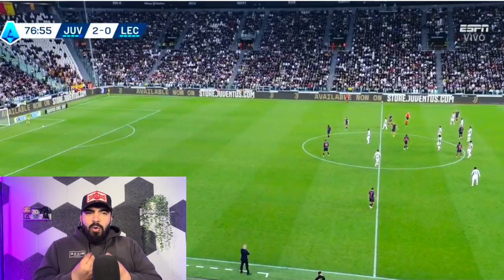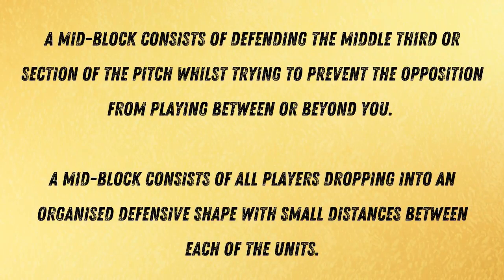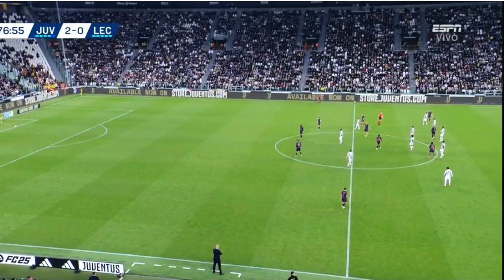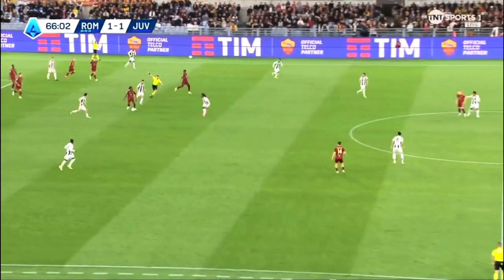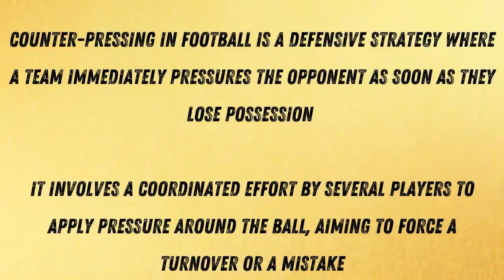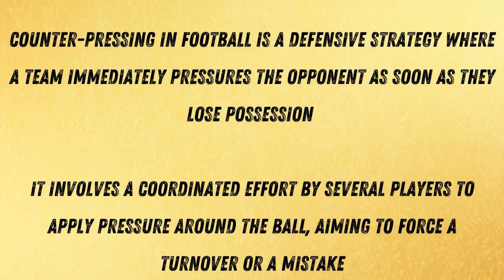The Counter Pressing Revolution: Igor Tudor’s Juventus Masterplan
Igor Tudor is becoming a serious contender for the permanent Juventus position. The Juventus coach has impressed whilst managing the Bianconeri especially tactically. Juventus have beaten Genoa and Lecce whilst drawing to Roma. Igor Tudor is beginning to implement his key footballing principles which impressed fans at Lazio and Marseille. Igor Tudors 5-2-3 Mid Block is disrupting and shocking many Serie A teams as it gives Juventus an advantage when Counter pressing. Igor Tudors tactics are already transforming Juventus into an off the ball specialist due to their compactness and high pressure. Igor Tudors in possession formation of 3-4-2-1 is benefiting key players like Kenan Yildiz, getting the Turkish international to perform to the best of his ability.